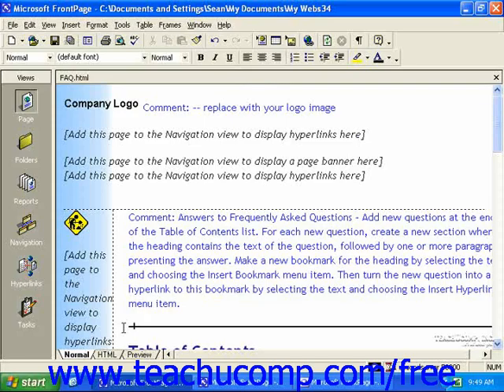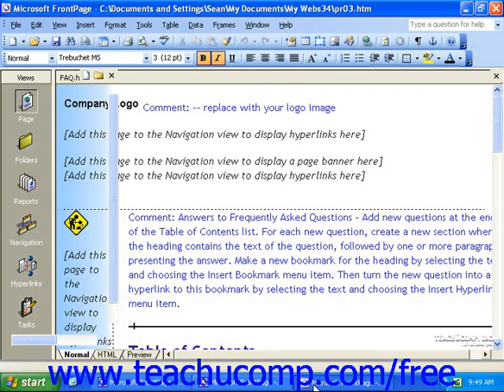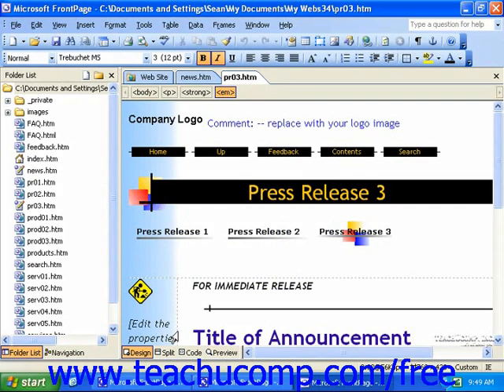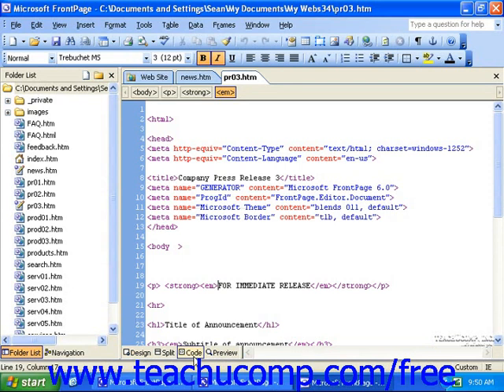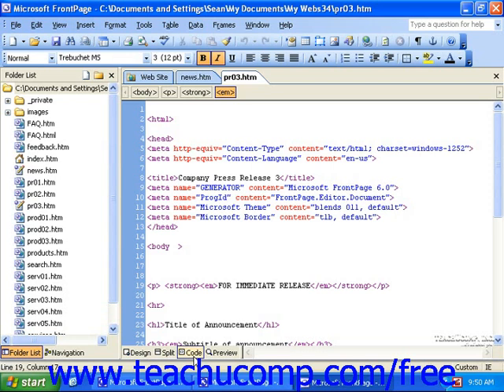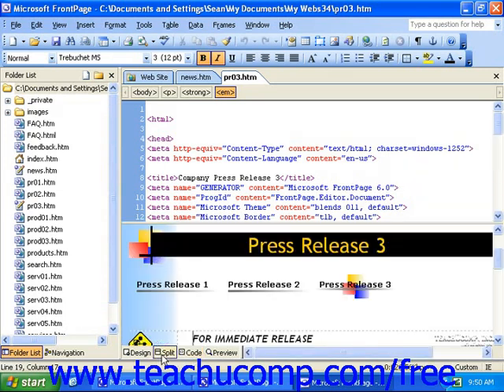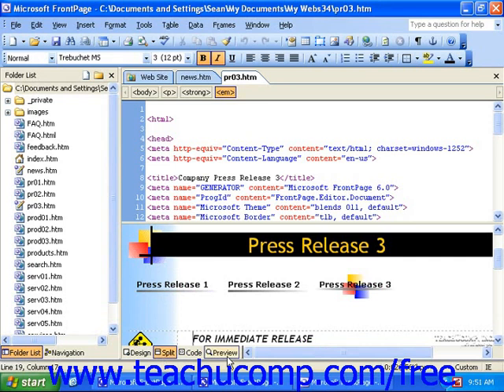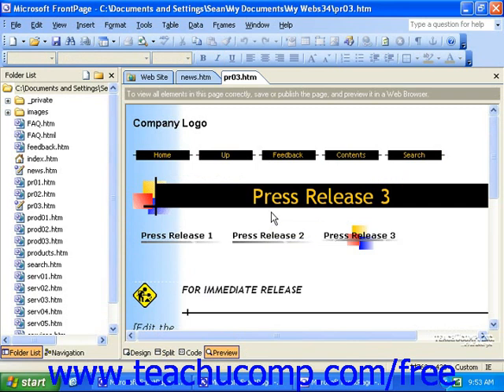FrontPage Tutorial Changing Views of a Web Page Microsoft Training Lesson 2.8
Learn how to change views of a web page in Microsoft FrontPage A clip from Mastering FrontPage Made Easy v. 2003. - the most comprehensive FrontPage tutorial available. Visit us today!